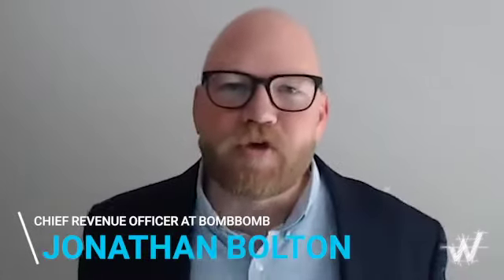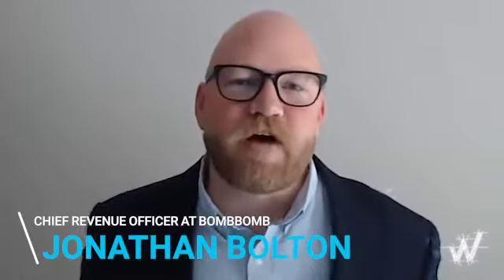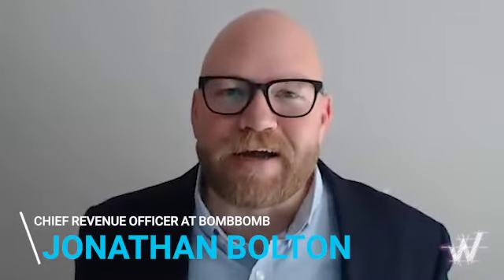Bombbomb Customer Testimonial